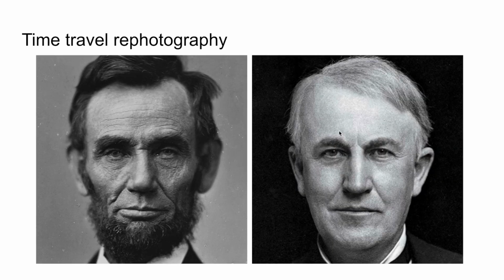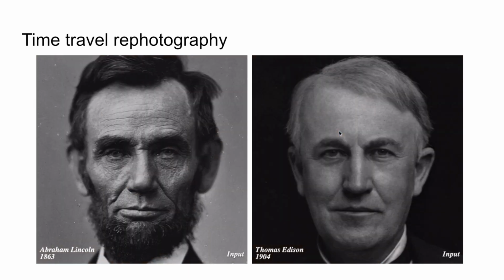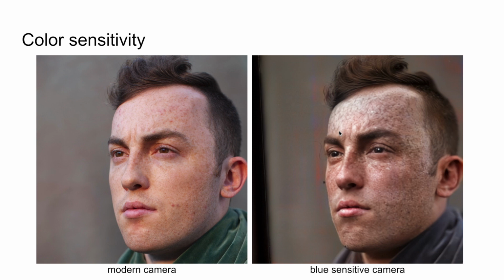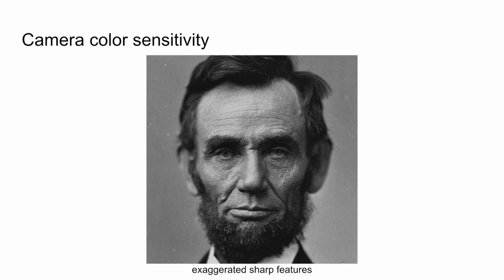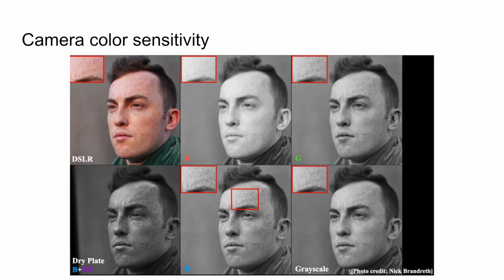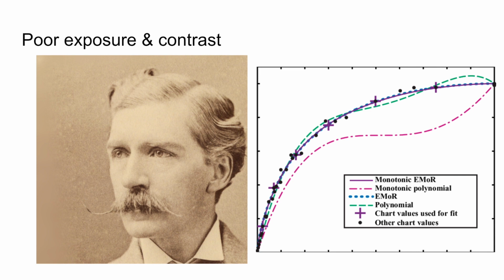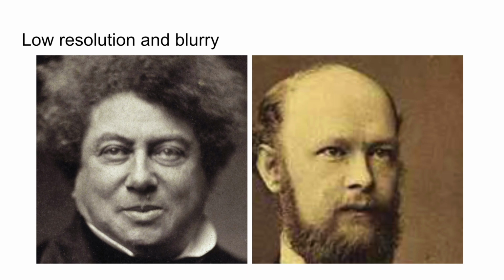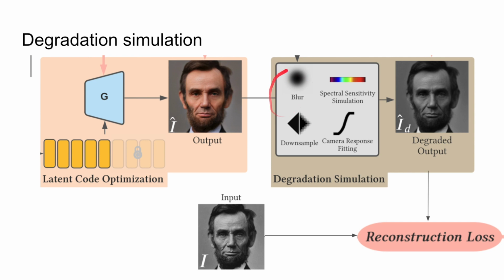Computational Photography Paper Video - Time Travel Rephotography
In this video, I explain the computation photography aspects of the Time Travel Rephotography paper.